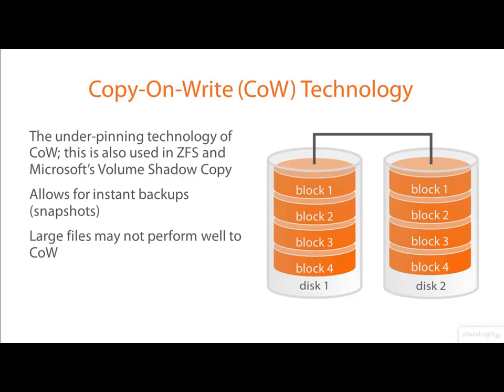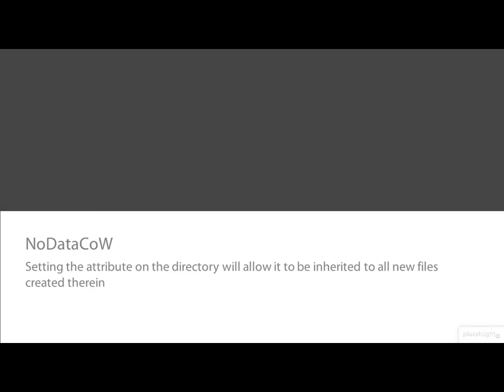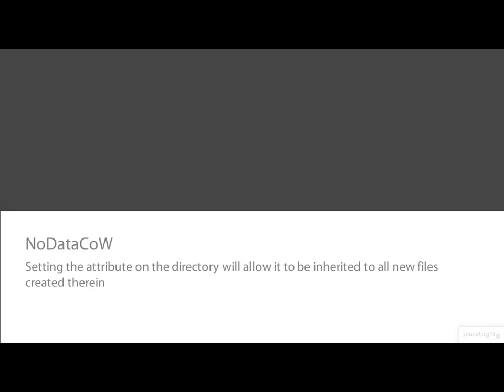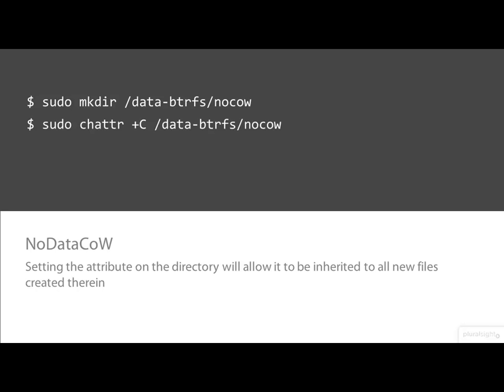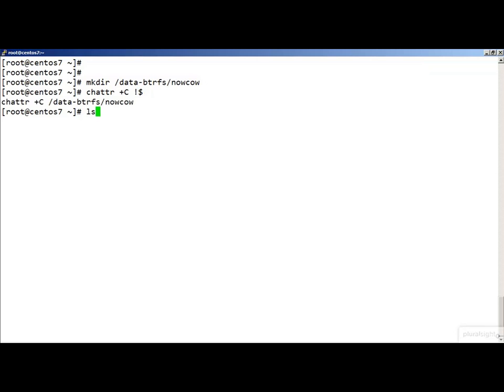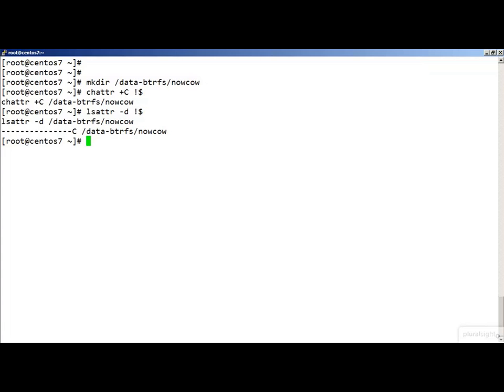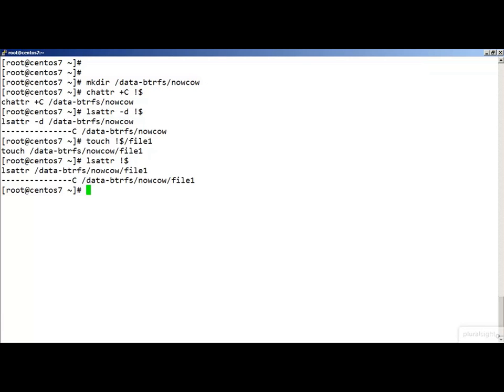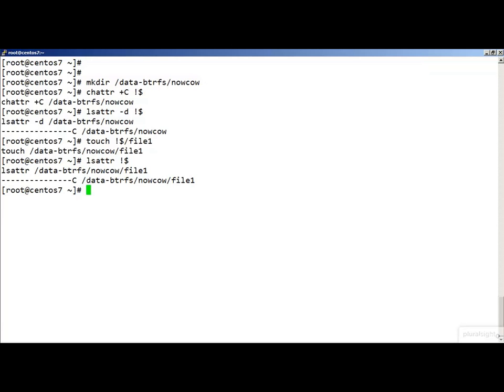=05_03-Understanding CoW.mp4